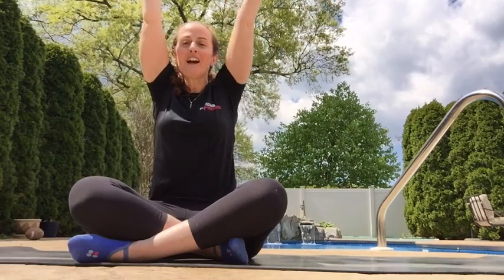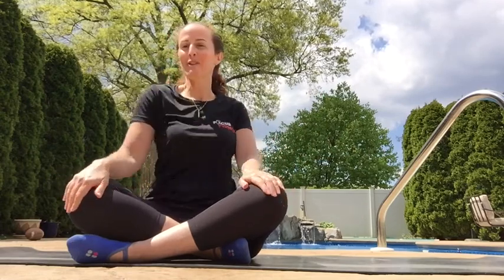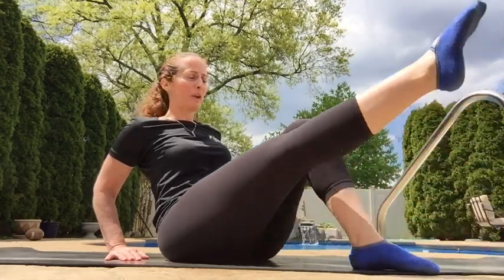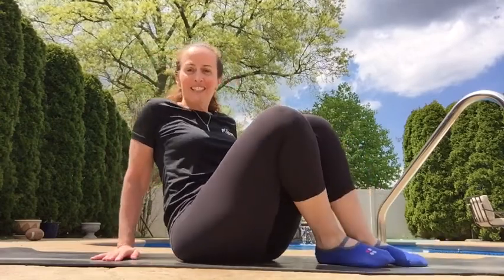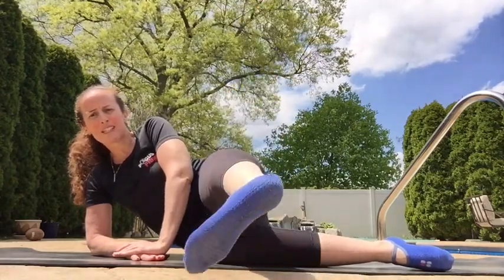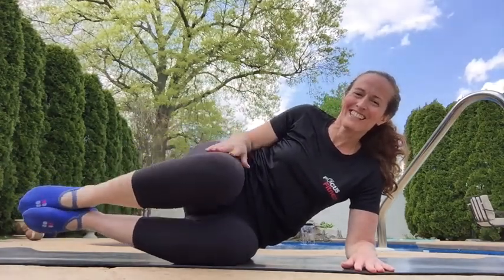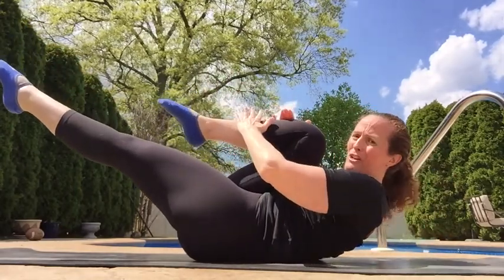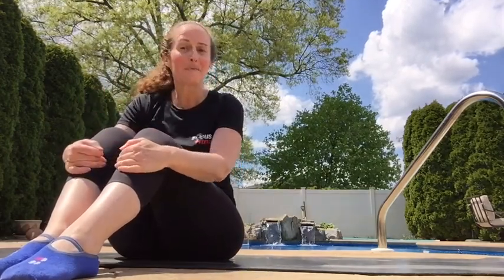Pilates - Episode 12 - Poolside Mat Pilates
Join Coach Anna from Focus Fitness every Tuesday at 5pm and Sunday at 9am for at-home pilates.

This week Coach Anna takes the workout poolside!